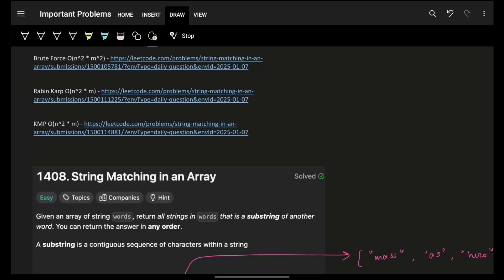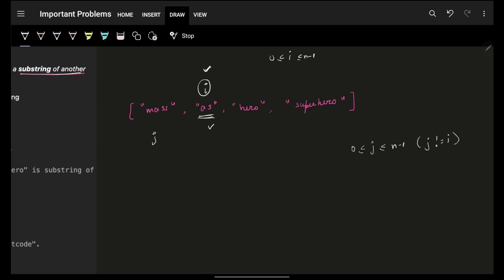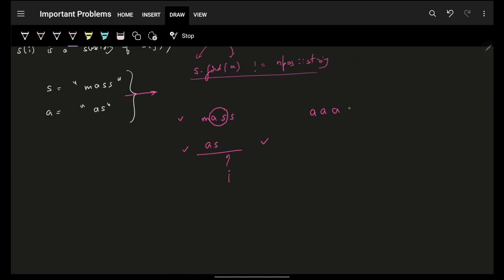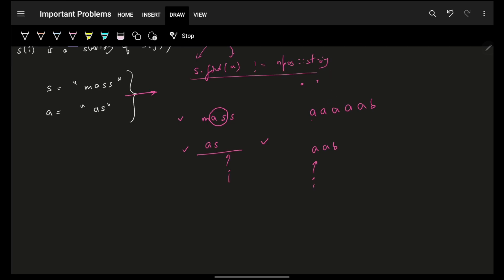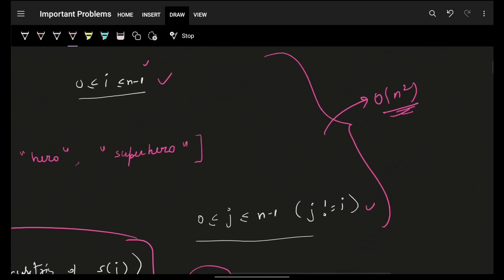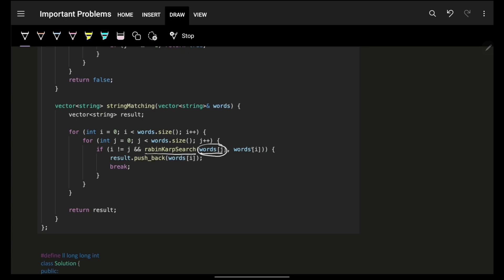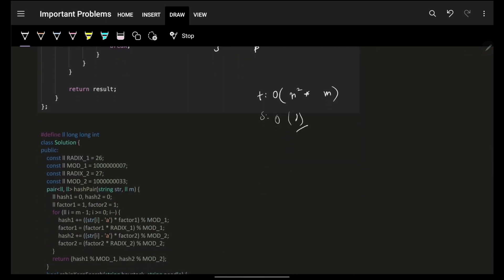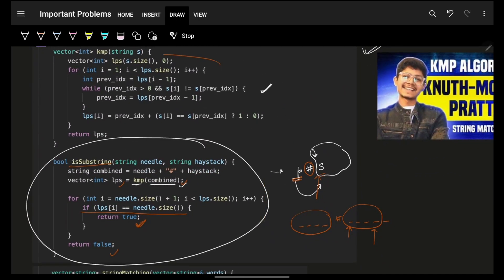1408. String Matching in an Array | 3 Approaches | KMP | Rabin Karp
In this video, I'll talk about how to solve Leetcode 1408. String Matching in an Array | 3 Approaches | KMP | Rabin Karp

✨ Timelines✨
0:00 - Problem Explanation
1:23 - Brute Force Approach
8:28 - Rabin Karp Approach
10:51 - KMP Approach